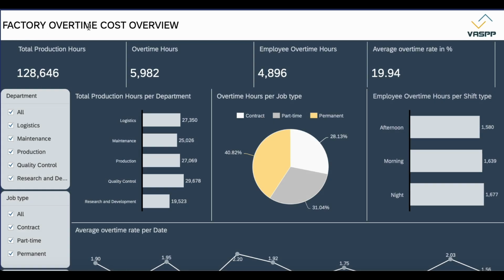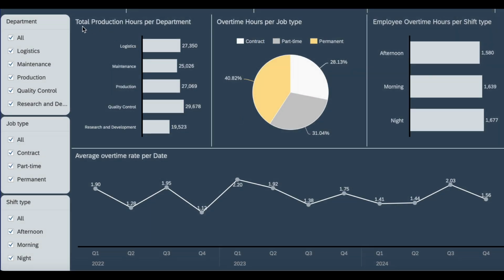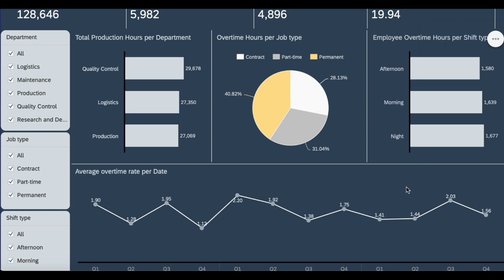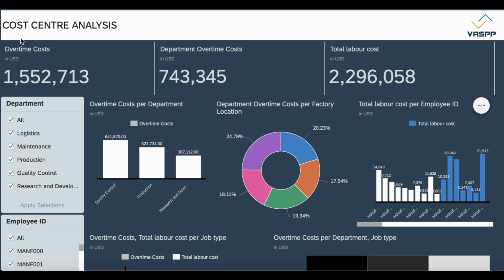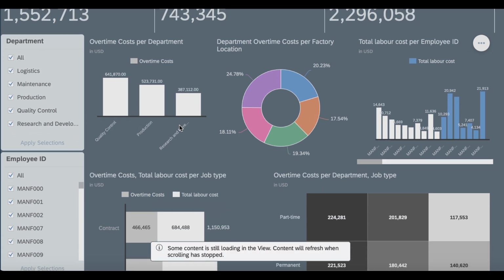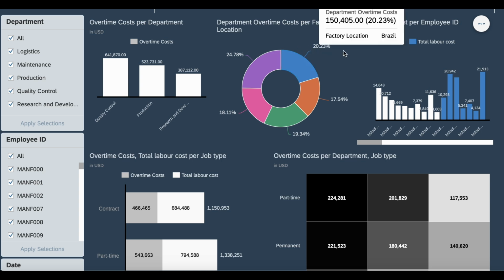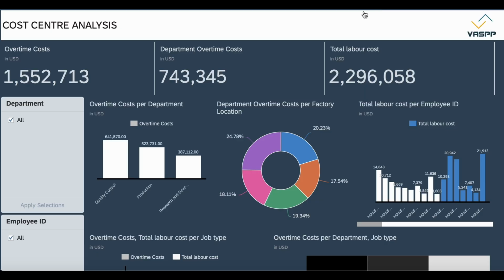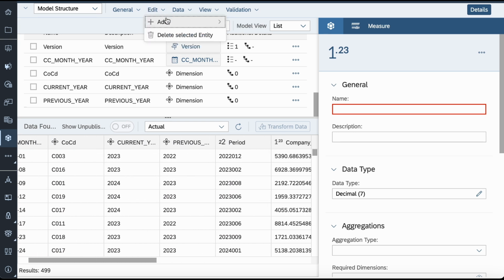Factory Overtime Cost Dashboard:Real-Time Monitoring and Expense Management title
The Factory Overtime Cost Dashboard provides real-time insights into overtime expenses, helping to monitor and manage additional labor costs effectively. It enables detailed analysis of overtime trends, identifies cost drivers, and supports decision-making to optimize labor utilization. With interactive visualizations and comprehensive reports, this dashboard ensures accurate tracking and control of factory overtime costs.